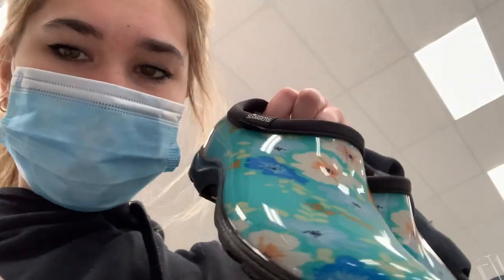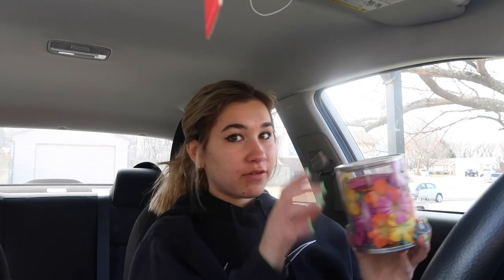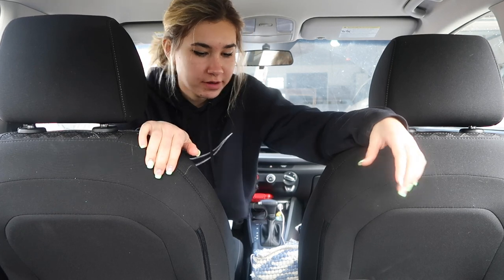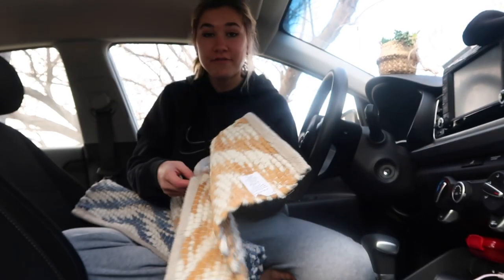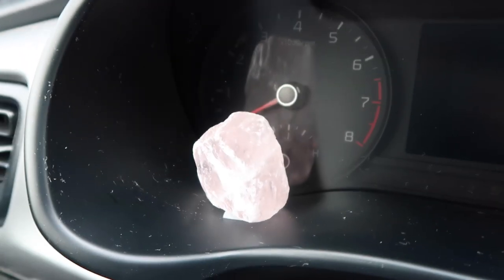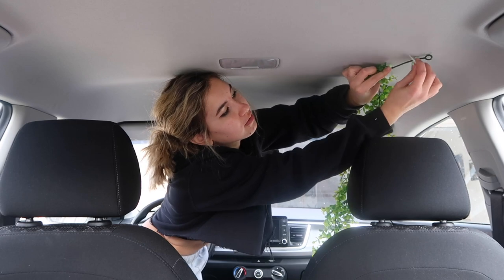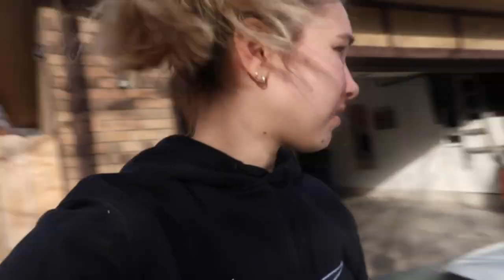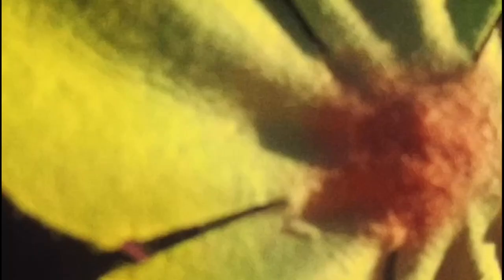Pimp My Ride (BORING to COOL!)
WHAT DO YOU THINK?! I am definitely going to keep spunkin it up

SEE YA NEXT TIME!! -Jillian xoxoxo